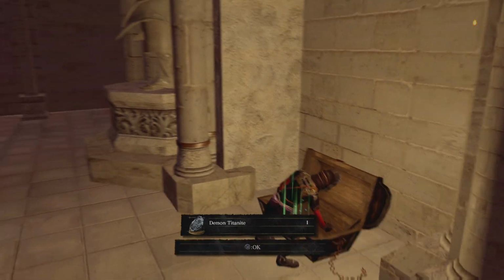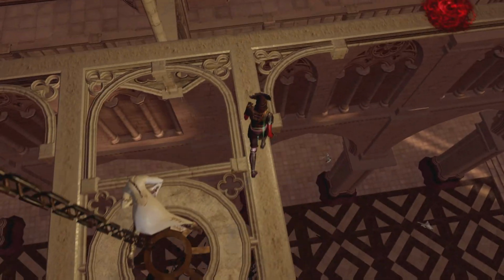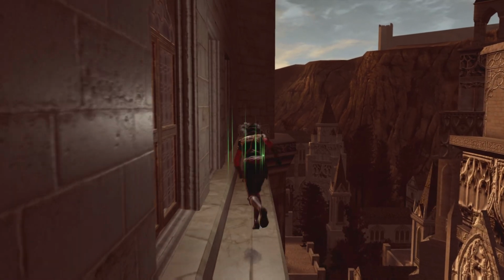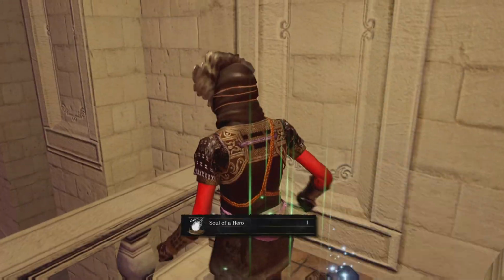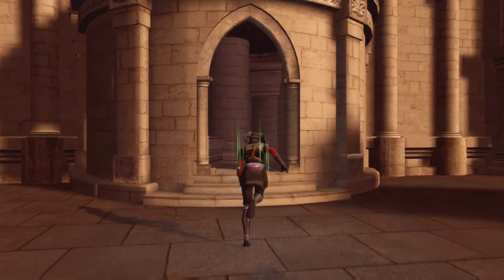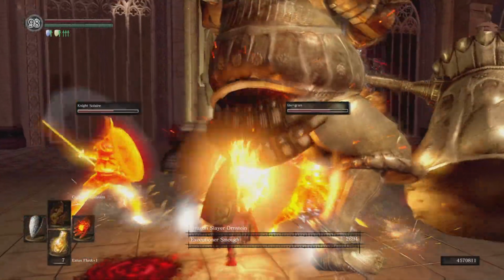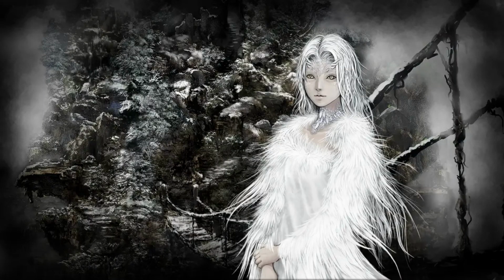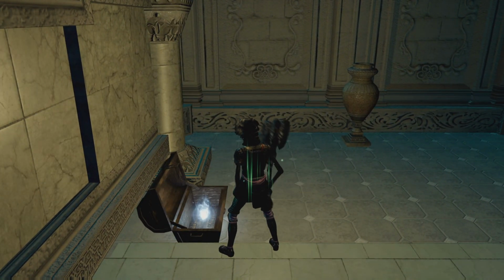Dark Souls Remastered 100% Items Guide - Anor Londo